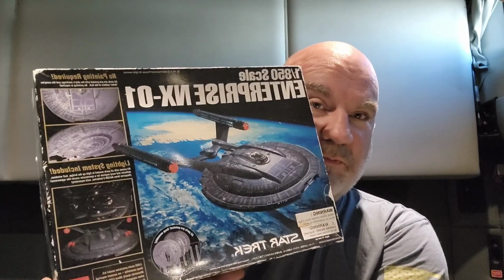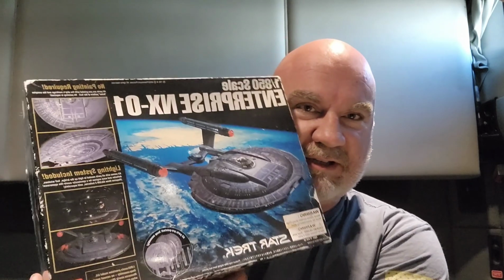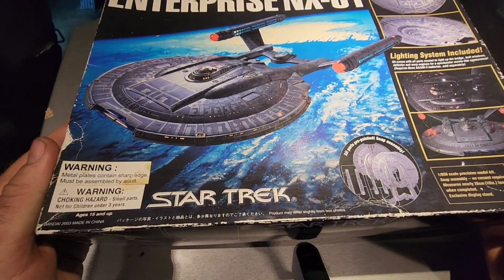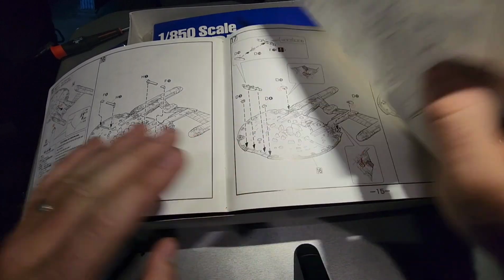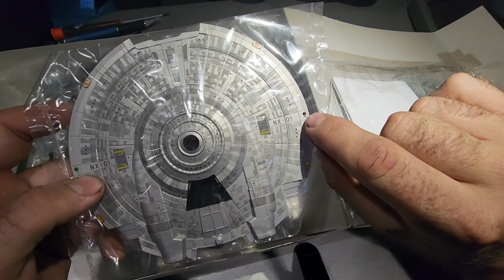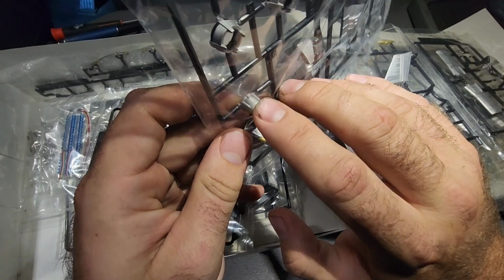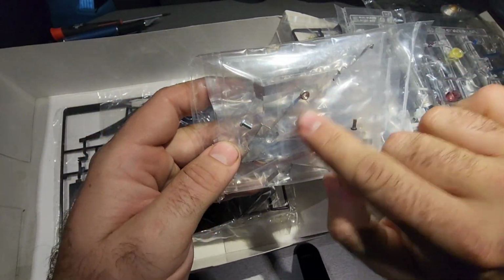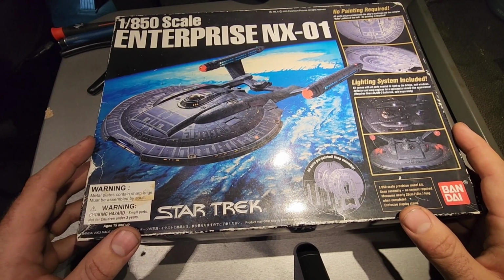Traveling Build - The 1/850 Bandai NX-01 Enterprise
Unboxing the 1/850 Bandai NX-01 Enterprise